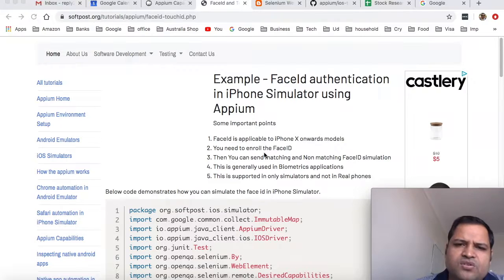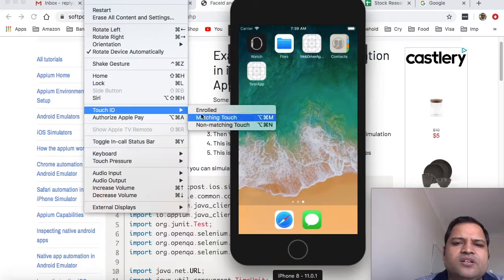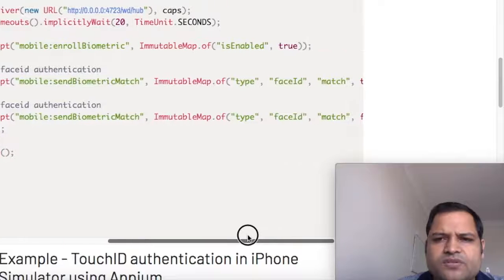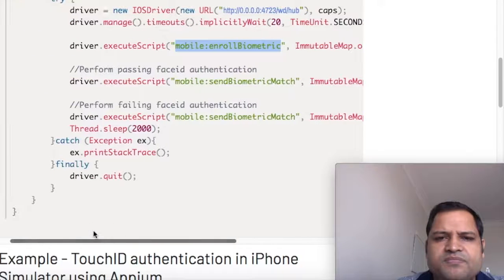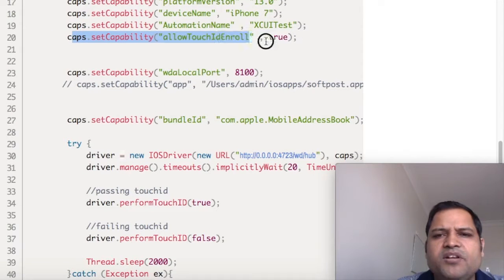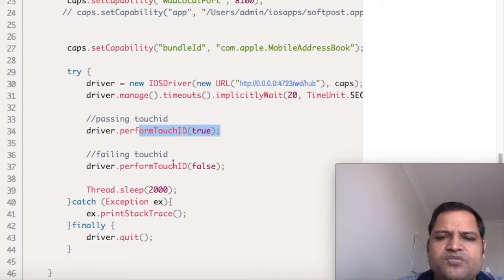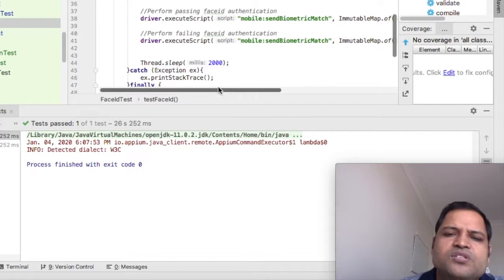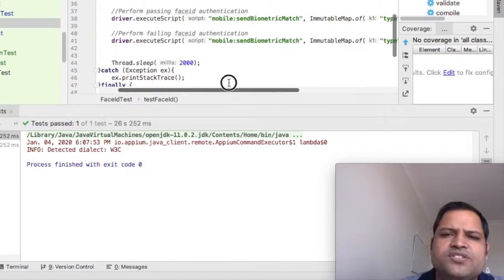Lecture 16 - FaceId and TouchId Simulation in iPhone Simulator using Appium